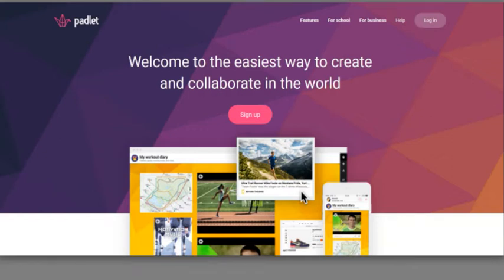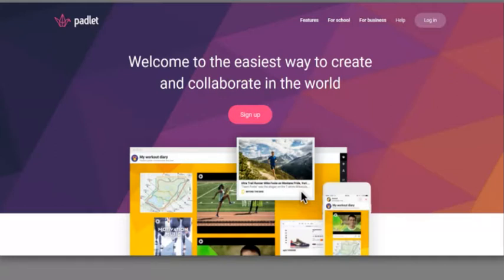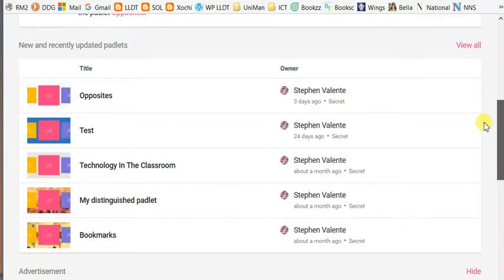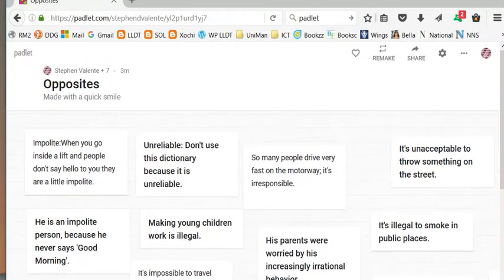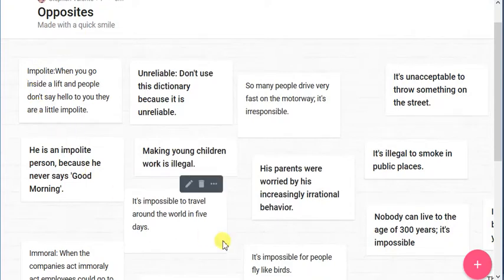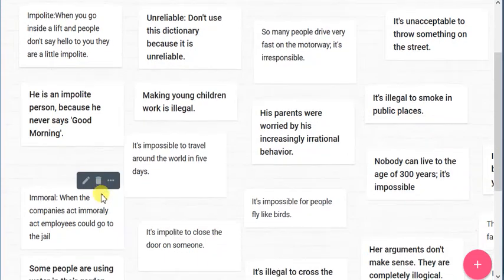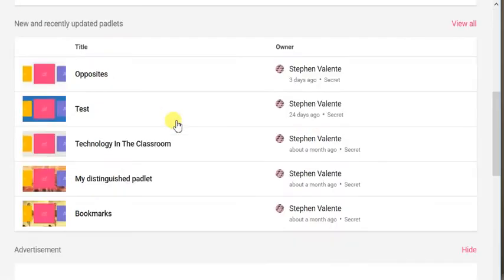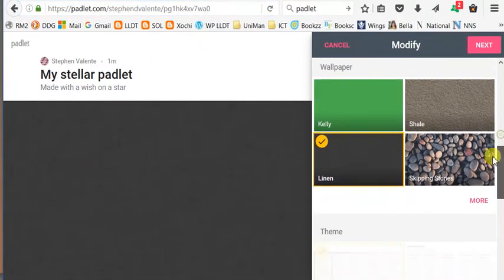Padlet Tutorial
A very brief introduction on how to use Padlet.